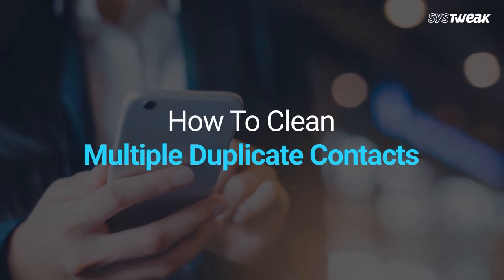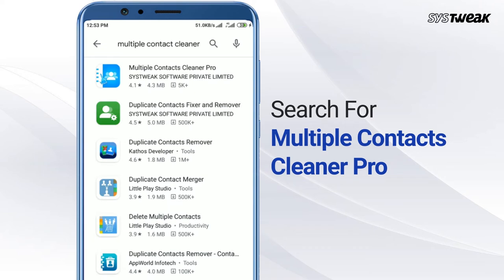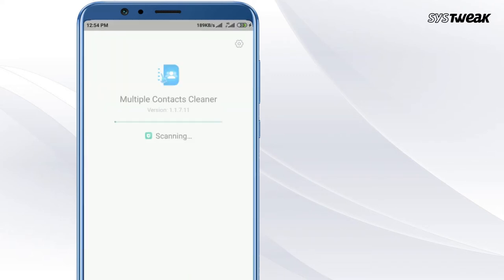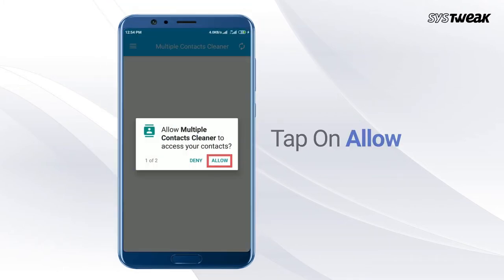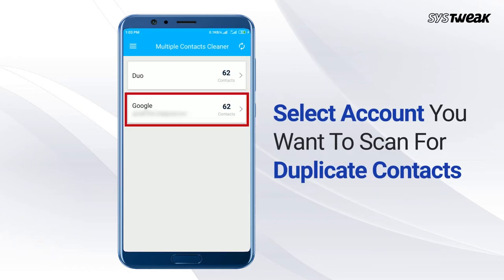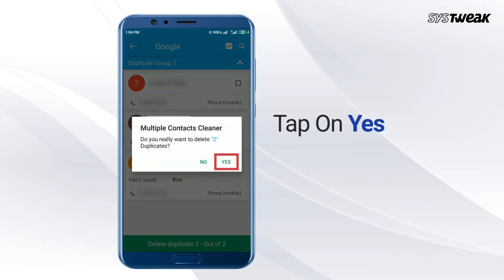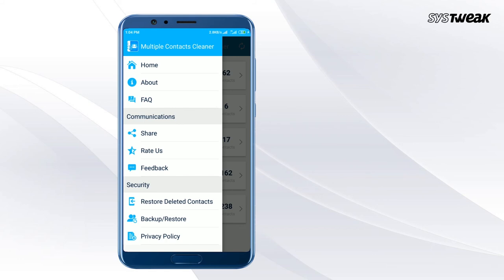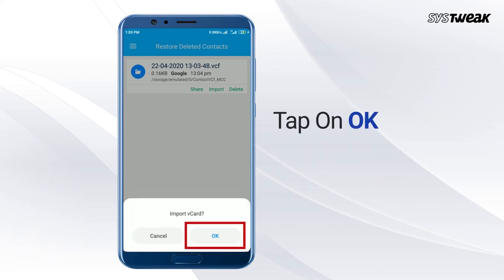How To Remove/Delete Multiple Duplicate Contacts in Android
Multiple or duplicate contacts not only make contact list unmanageable but it also interferes in contacting an important person when in an emergency. Since there are multiple contacts in our phonebook, we often miss out on calling the right number, the right person at the right time. To help fix this problem in this video we explain how to use Duplicate Contacts Fixer.
It is an amazing app that helps merge contacts, remove dummy contacts, and organize the phonebook. To use it, you don’t need to do much! Simply get the app downloaded and follow the instructions explained in this video. Once done, you will be good to go!

Duplicate Contacts Fixer Features

    • Find and merge duplicate contacts in your contact list
    • Quick and deep scan on all contacts from different accounts
    • Easy to Restore deleted contacts in case of accidental deletion
    • Takes a backup of your existing contacts before making any changes
    • Find and delete duplicate contacts and addresses from your account
    • Import or Export contacts from phonebook or different account
    • Easy to use and user-friendly application to manage contacts
    • Sync contacts on different devices from various accounts

Duplicate Contacts Fixer Benefits

Take Automatic Backups
Never miss out on any important contact
Sync multiple accounts like Facebook, WhatsApp, Google, etc.
Various options to find, edit, merge, delete, or cleans duplicate accounts
Segregate contacts from phone storage, SIM1, SIM2, Google Accounts, or WhatsApp contacts